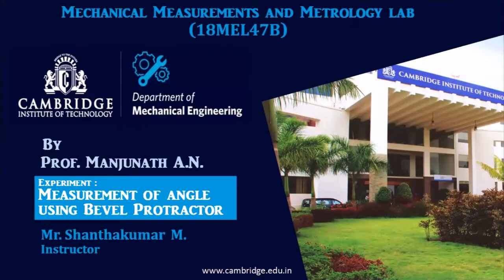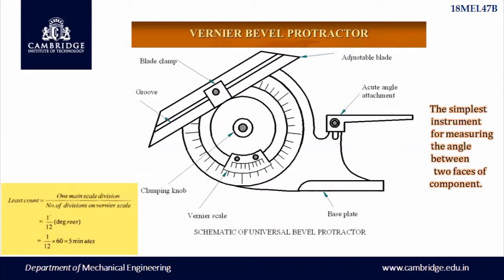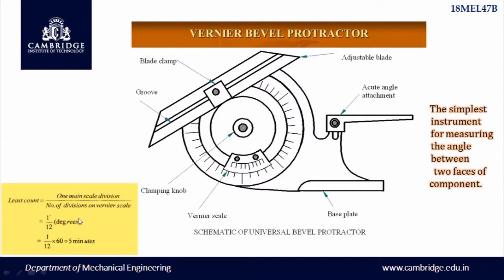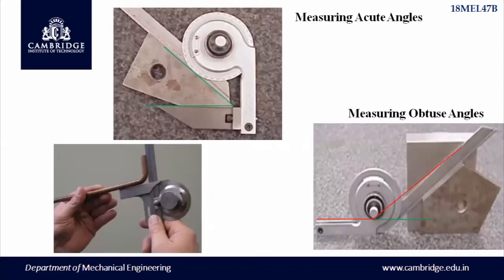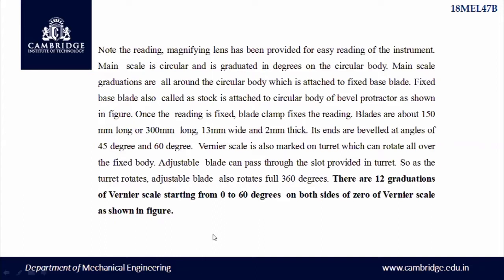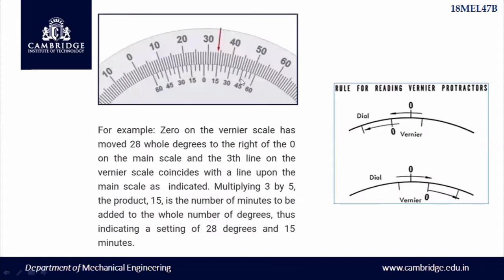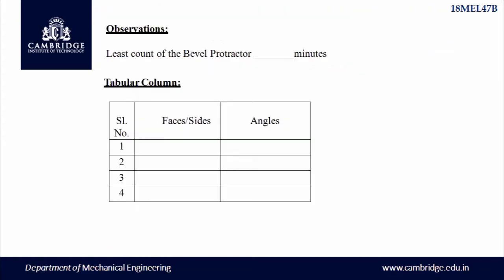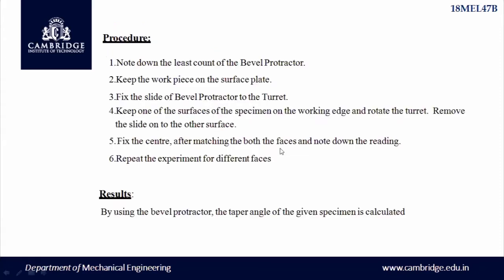Bevel Protractor for measurement of angles # Experiment # MMM Lab # 18MEL47B # CiTech.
IV semester # ME Dept.